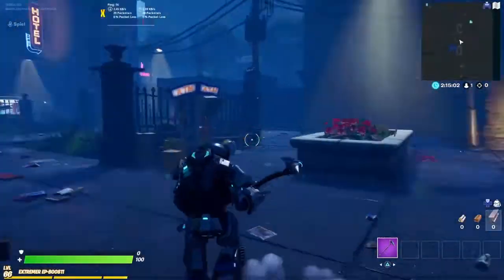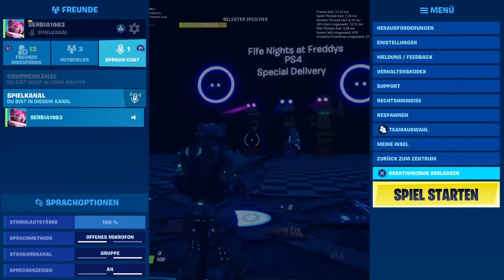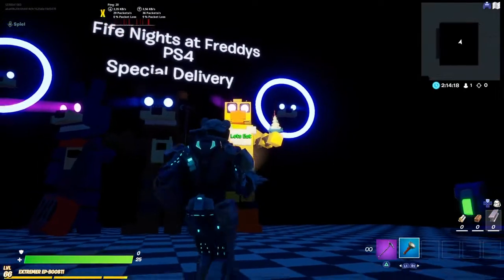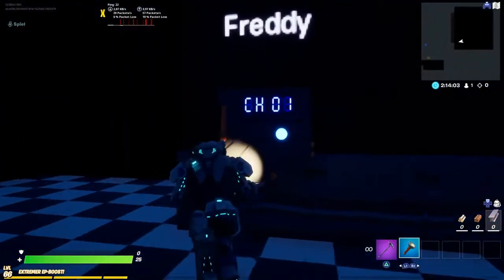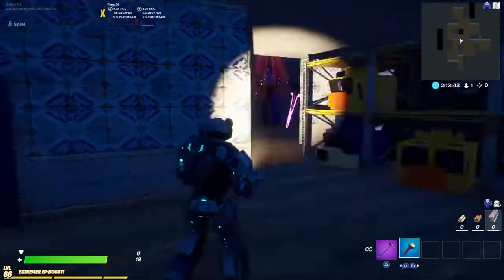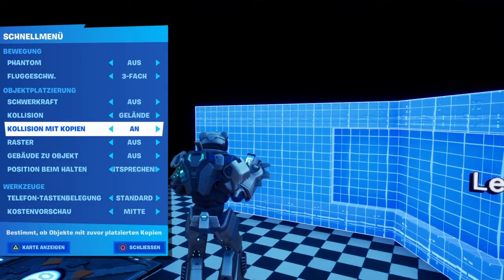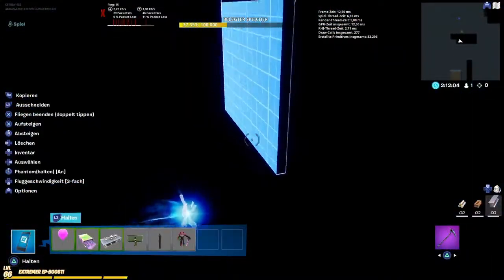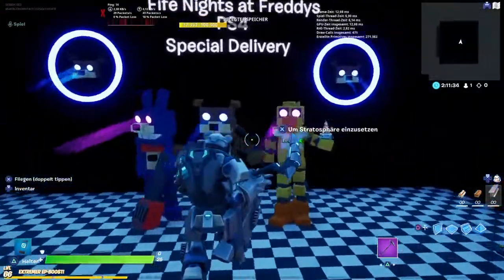FNAF AR Map in Fortnite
despite the intro i am not gey